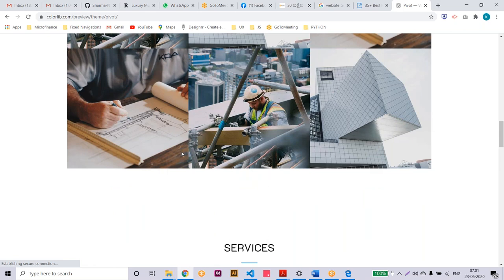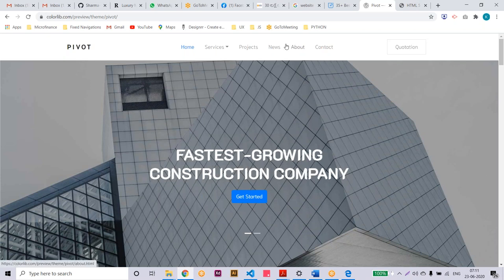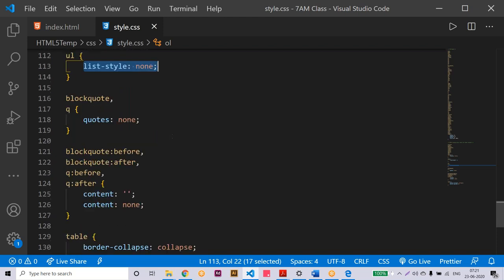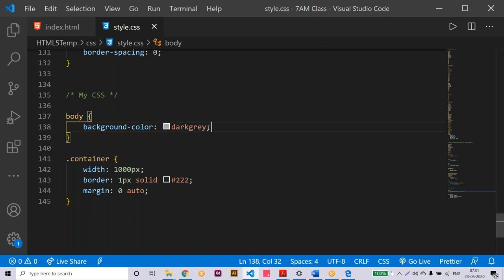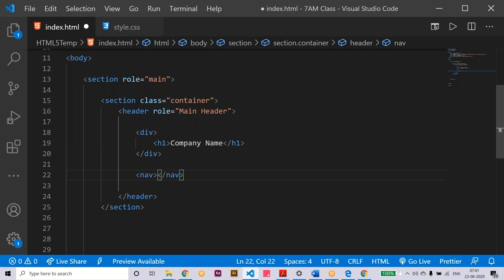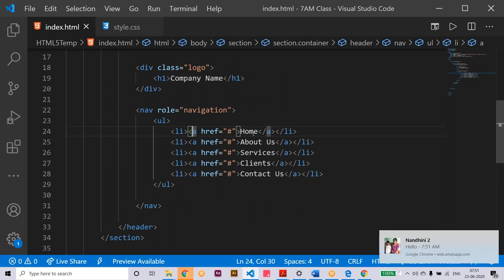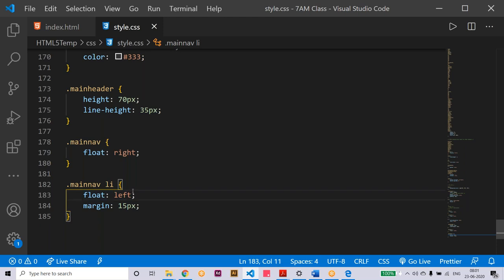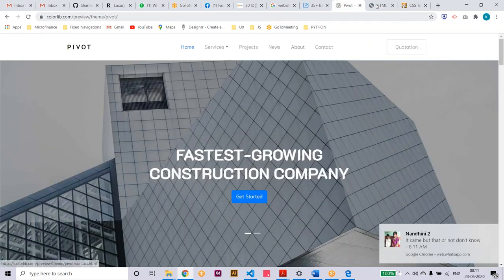Session 7 | Creating HTML5 template, Web page, Applying CSS, Using Google fonts, CSS Reset